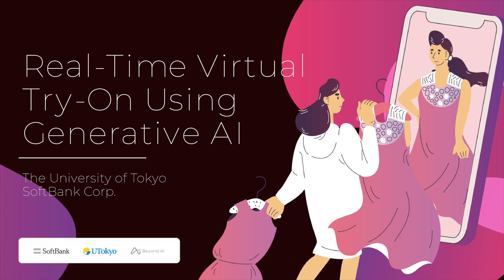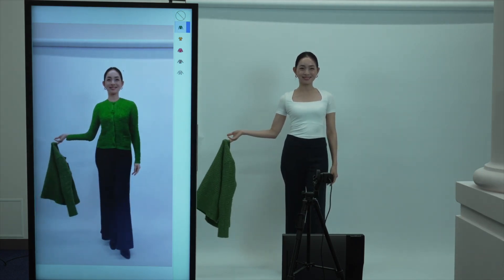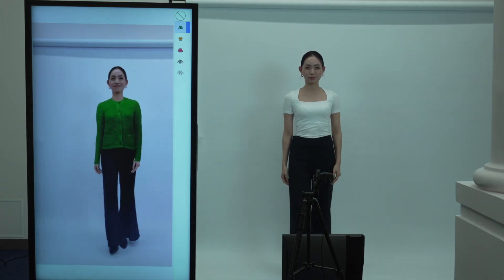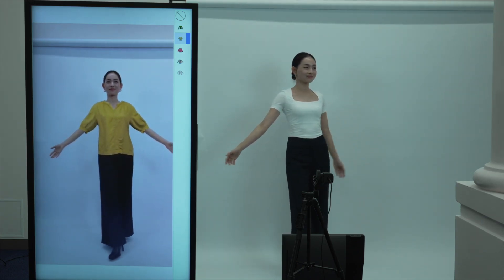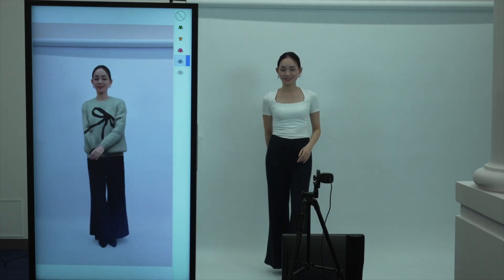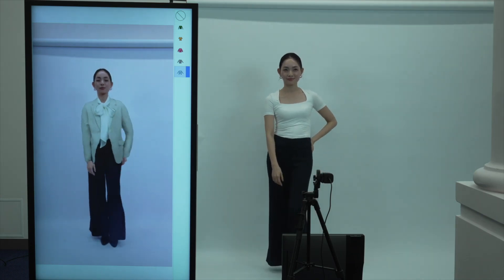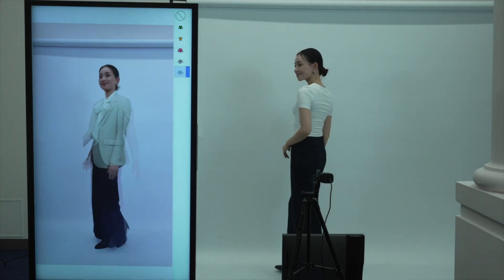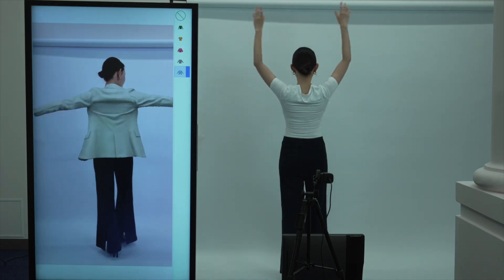Real-Time Virtual Try-On Using Generative AI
A real-time image-based virtual try-on prototype